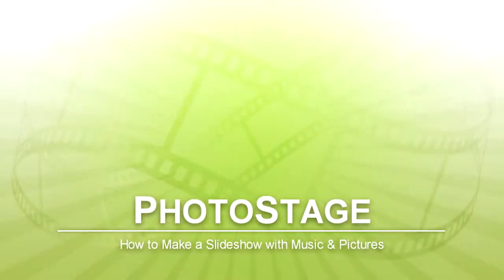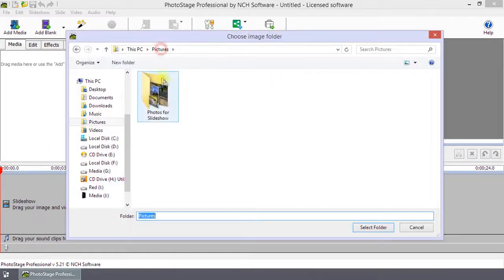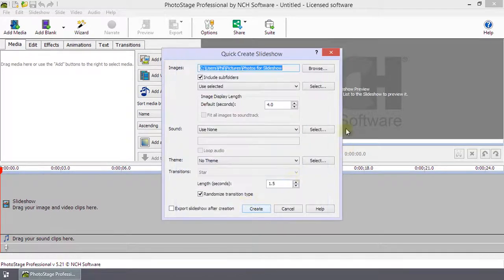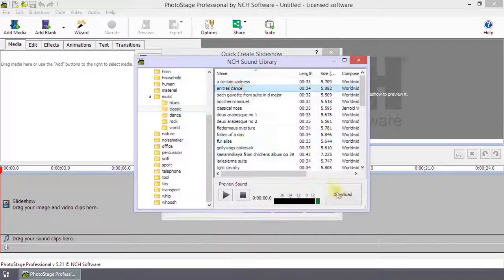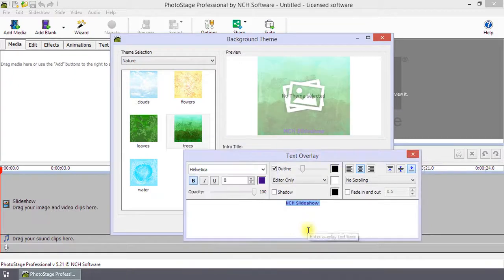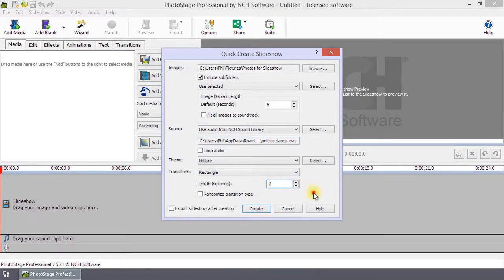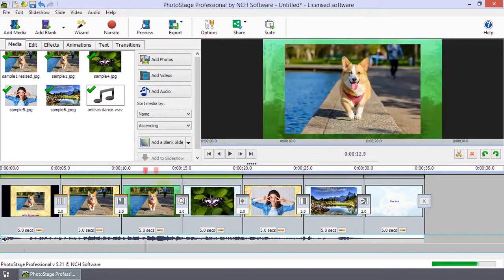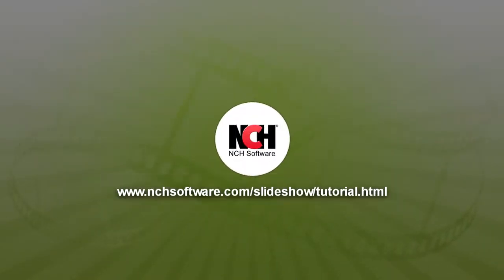10 Come creare una presentazione con musica e immagini - Tutorial presentazione PhotoStage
Come creare una presentazione con musica e immagini.
Creare una presentazione con PhotoStage è facile.
Fai clic sull'icona Procedura guidata
per consentire a PhotoStage di creare rapidamente una presentazione da una cartella di immagini per te.
Sfoglia alla cartella dove risiedono le immagini e selezionale.
Puoi scegliere di usare tutti i file nella cartella
o selezionare i singoli file che desideri utilizzare.
Successivamente
imposta la durata/lunghezza di visualizzazione dell'immagine
per determinare la durata di visualizzazione dell'immagine durante la riproduzione.
Puoi aggiungere musica da un file sul tuo computer
o scegliendo qualcos'altro dalla libreria audio di NCH,
operando una selezione dal menu a discesa Audio.
Seleziona un tema per la presentazione
e inserisci i titoli introduttivi e finali della presentazione
Aggiungi transizioni alla tua presentazione
scegliendo dal menu a discesa Transizioni
e poi impostando la durata della transizione
o seleziona l'opzione per aggiungere transizioni casuali.
Quando hai finito di selezionare le tue opzioni,
fai clic su Crea
per portarla nel programma principale.
Visualizza in anteprima la tua presentazione
quindi
fai clic su Esporta
per salvarlo su un file o su un disco.
Per ulteriori tutorial su PhotoStage,
visita l'indirizzo
mostrato
sullo schermo

Hai bisogno di aiuto con PhotoStage?